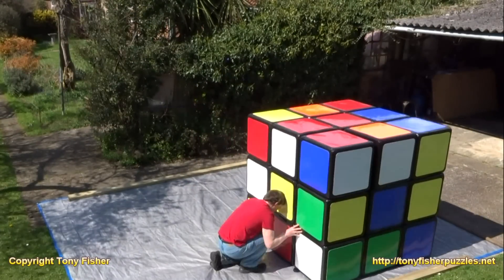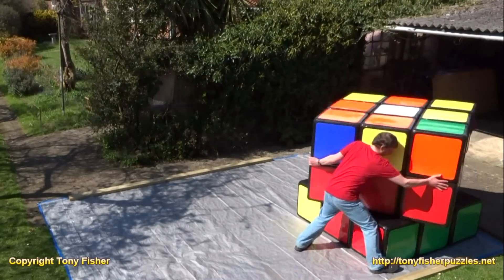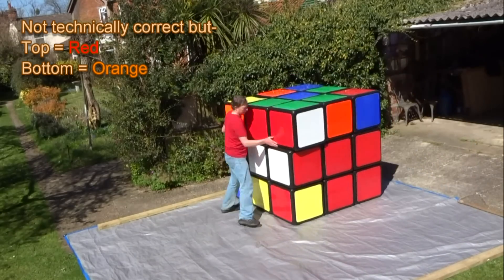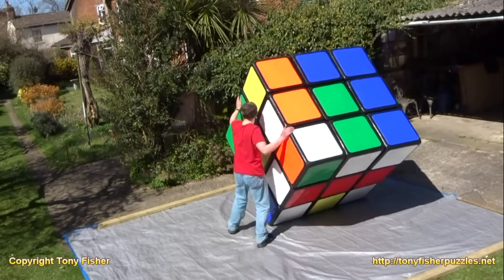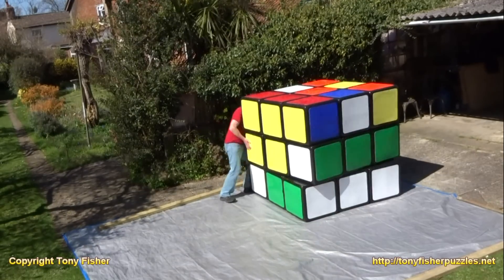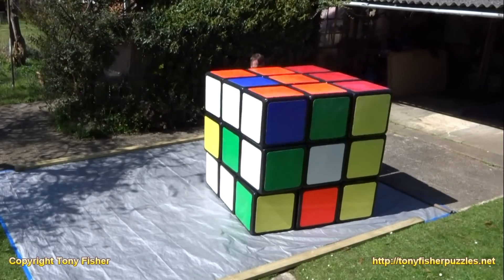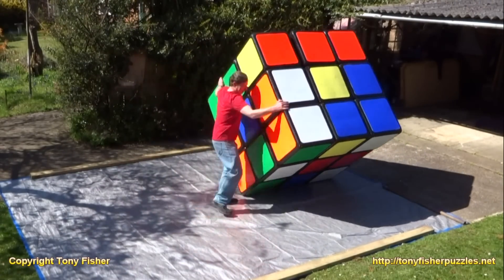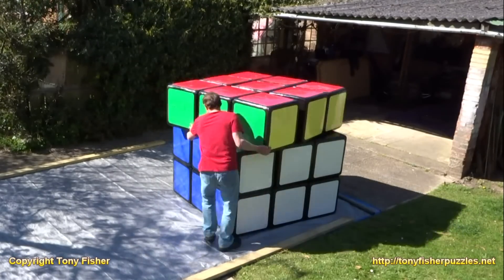Solving the (official) WORLD'S LARGEST RUBIK'S CUBE puzzle (by Tony Fisher)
August 2018 update: A slightly larger one has been made in Calgary Canada. It is yet to be ratified but I am sure it will be. For a while longer mine still holds the official world record which can be checked on the Guinness World Records website.
MY PUZZLES FOR SALE
ebay (sometimes).
TRUST / REPUTATION
Ebay Feedback
HKNowStore (Free worldwide shipping, good customer service, ethical seller, PayPal- all currencies accepted)
FAQs
Q. Why do you do this stuff?
A. My job is making, selling and promoting puzzles as well as making videos about them.